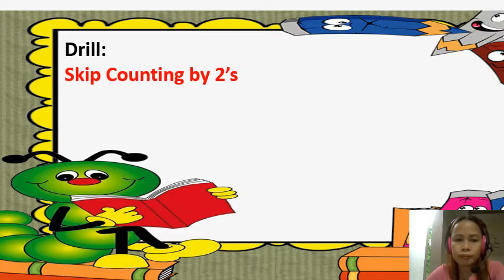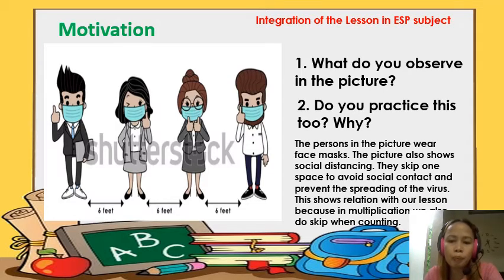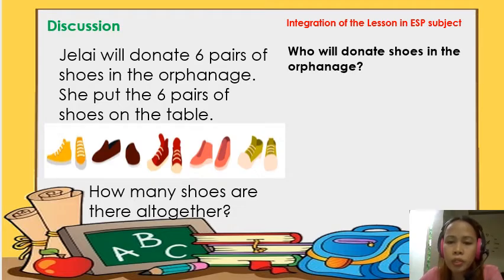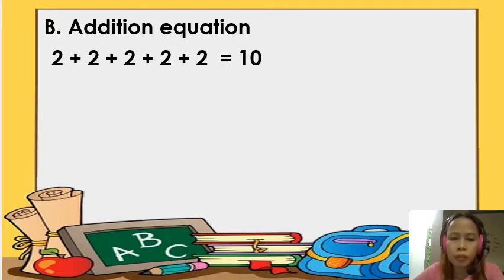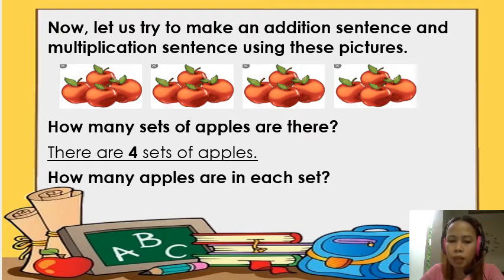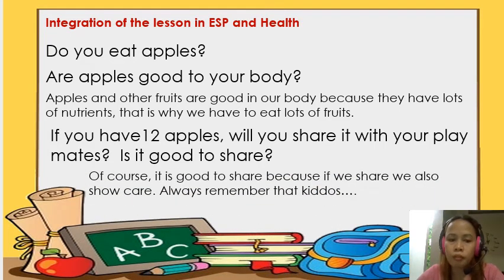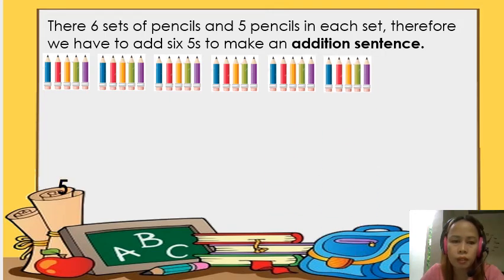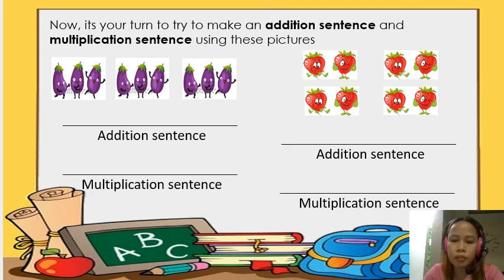Math2 Week8 Quarter2